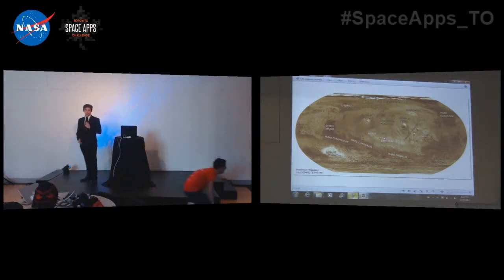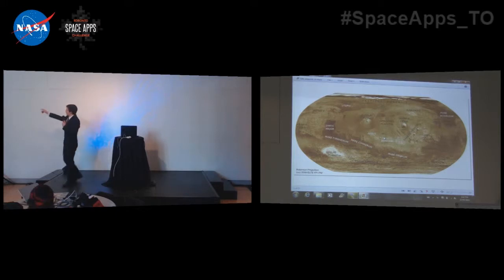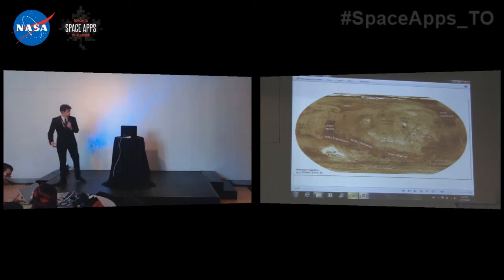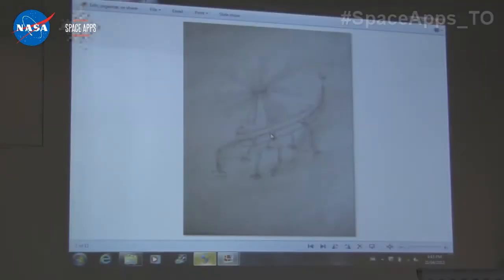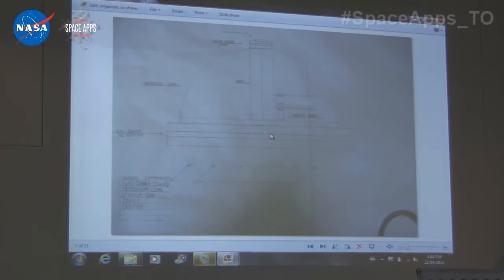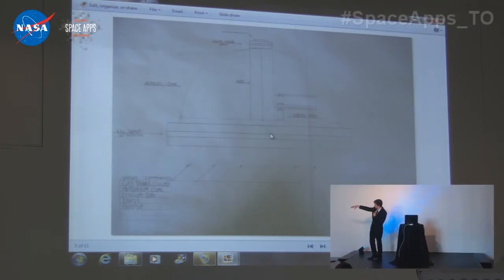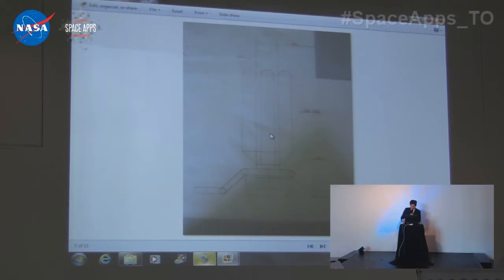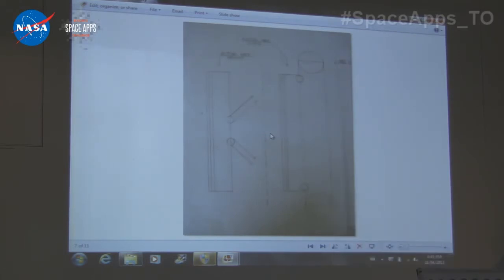Project Lupa — NASA SpaceAppsTO 2013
This project is solving the Deployable Greenhouse challenge.

A deployable greenhouse for Mars, designed to produce organic biomass in the most efficient and cost effective way possible. Utilizing a Antarctic strain of Chlorella Vulgaris, this mission aims to double the biomass of the Algae every five days. Once the Algae has been allowed to double several times the deployable greenhouse will withdraw half of the biomass and inject it into the surface of Mars. The landing location for project LUPA was chosen for it's unique features on Mars - Hellas Planitias ; at10km deep impact crater and with an atmospheric pressure 89% greater than the average atmospheric pressure on Mars. This greater pressure will allow the frozen water usually found on the surface of Mars to achieve a liquid state around Martian noon. The dark green of the Algae will also absorb more sunlight, allowing the water found there to maintain a liquid state at an ever increasing interval. This process is designed to take full advantage of the auto-catalytic effect already present on Mars. A kick start project this deployable green house will in theory eventual be able to generate a greenhouse effect in Hellas Planitias, creating an exciting land of opportunity for future Astronauts. Main features of this design include; mobility, ability to generate a edible and stable biomass, and a science laboratory giving it the features of current Mars Rovers, multi-mission system, production of Chlorella Vulagris, Search for life, and the rekindling of space exploration. Given the limited resources this project was designed on pencil and paper, pictures of which may be found in the URL below.